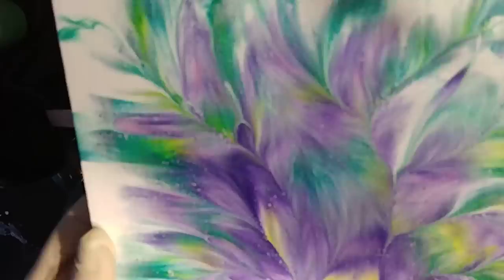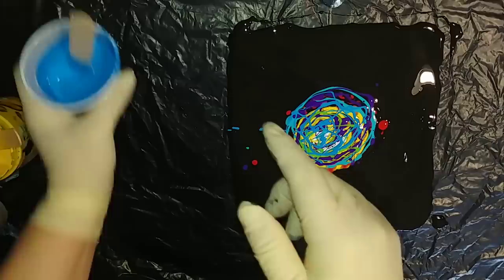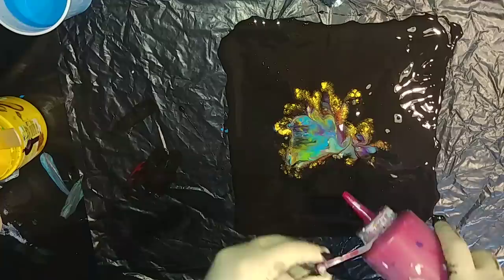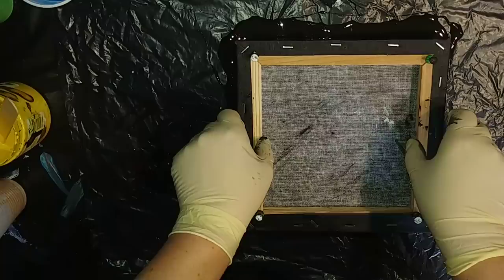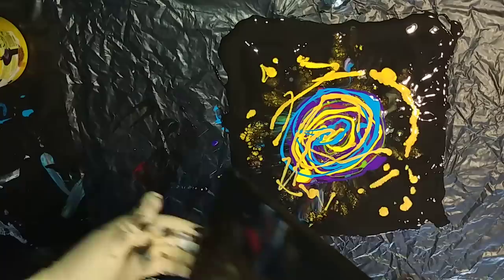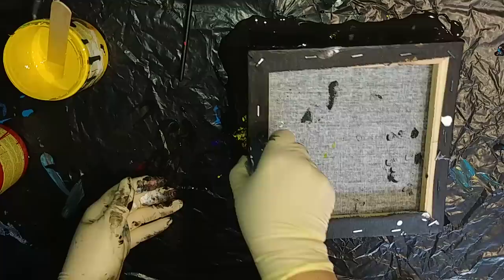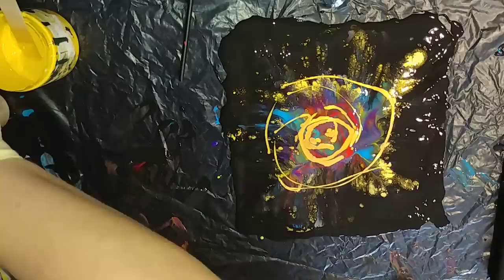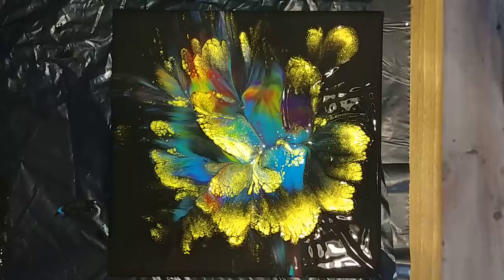(46) Rainbow on the black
I got a lot of questions about gold on some of my paintings, so I decided to show you how I get it shine.
Colours:
- black
- cadmium yellow
- cadmium red
- coline blue
- turqoise
- violet
- spring green
- metalic gold
All my paints are mixed with acrylic primer in 1:1 ratio.

If you want to support my chanel to keep on experimenting with new techniques you can do it through this link: